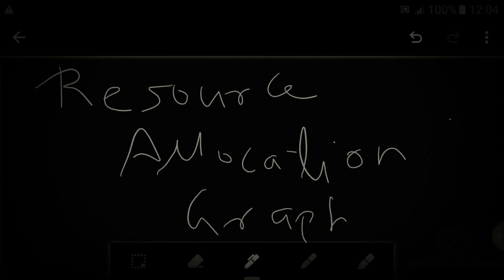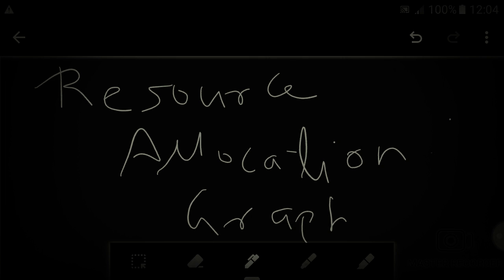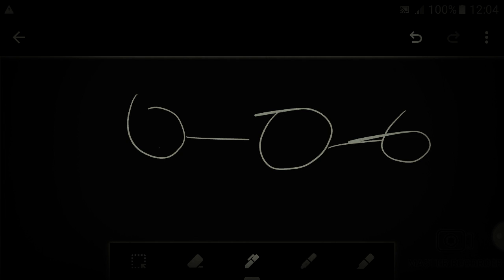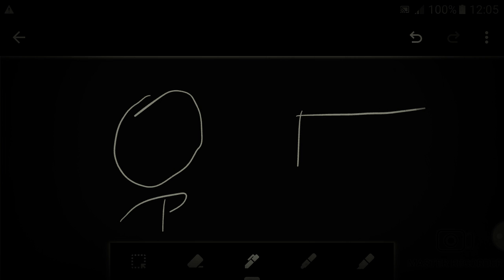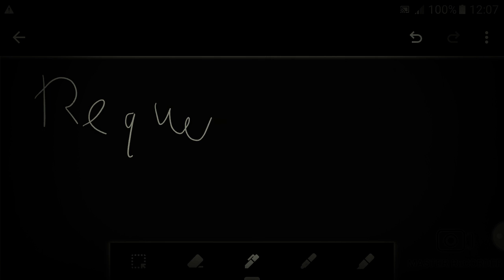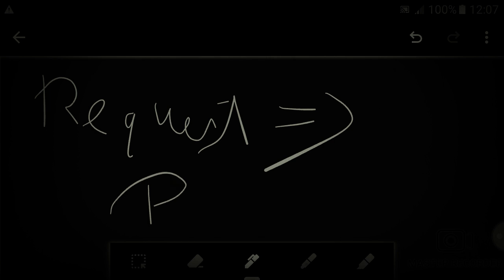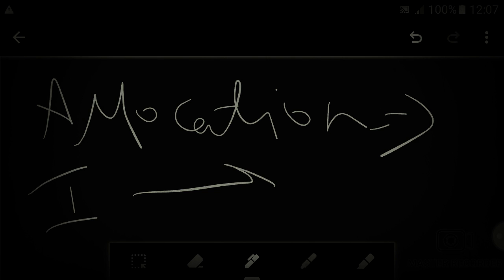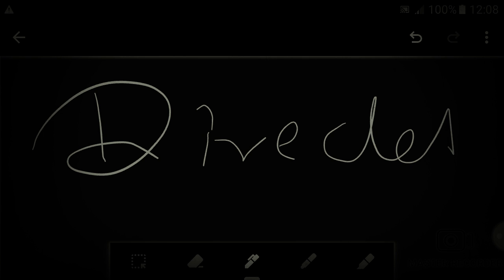Resource Allocation Graph |Part-2| Operating System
Resource Allocation Graph :-

It is a graph which shows that , which resoirce is allocated to which process and which process is waiting for which process.